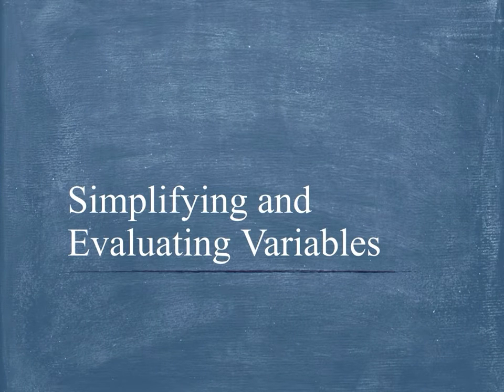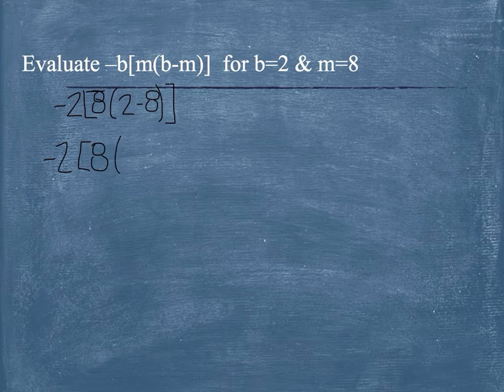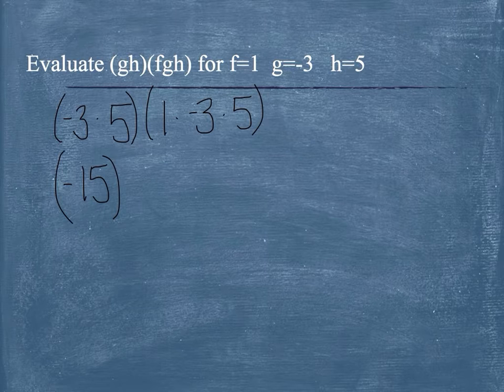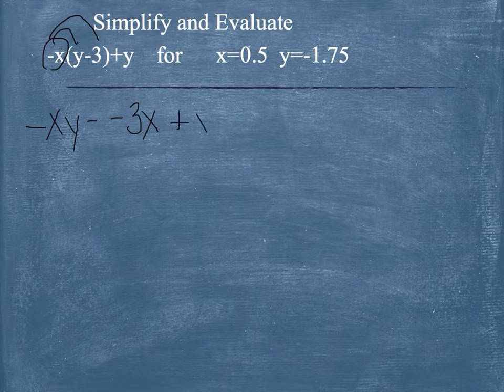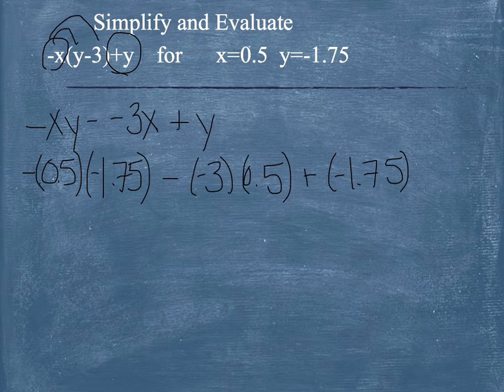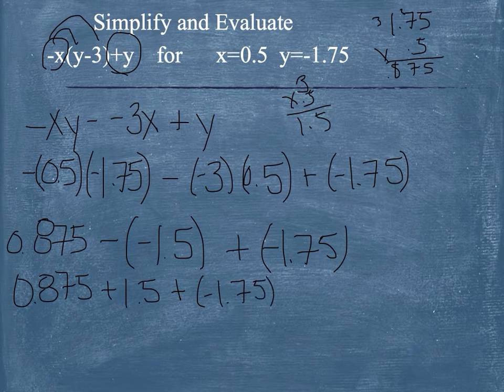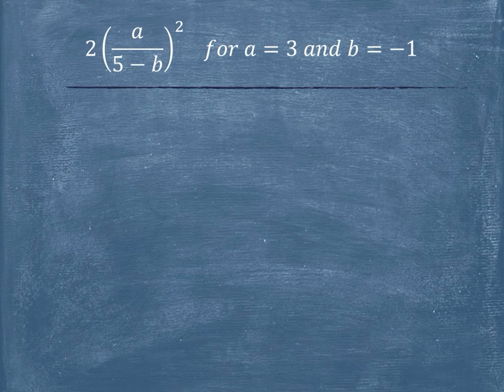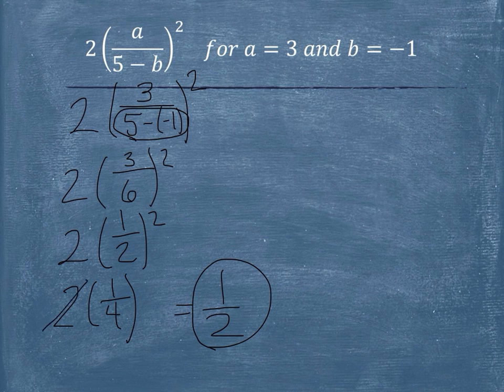Grizz Math - Simplifying and Evaluating Variables